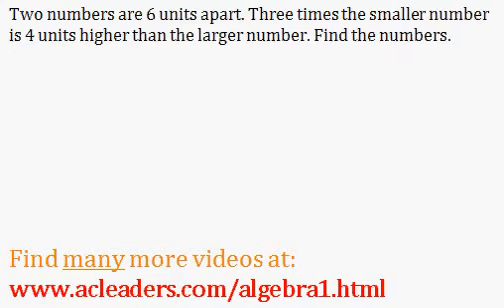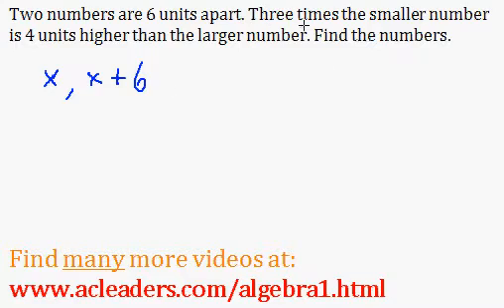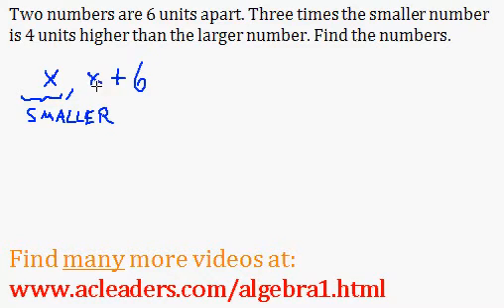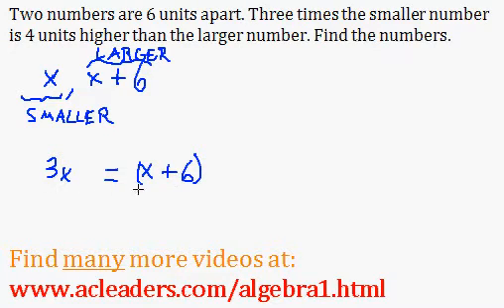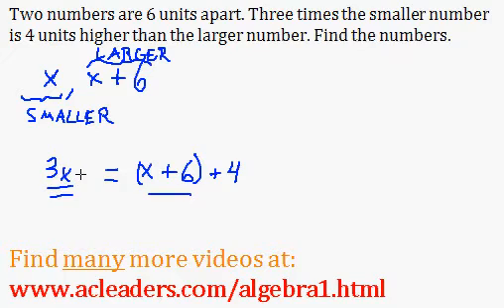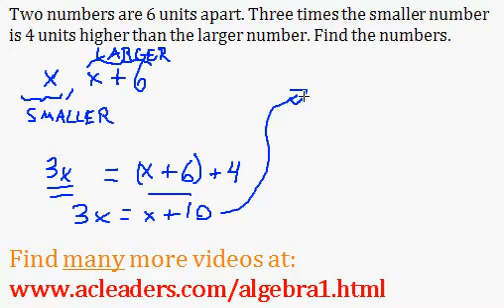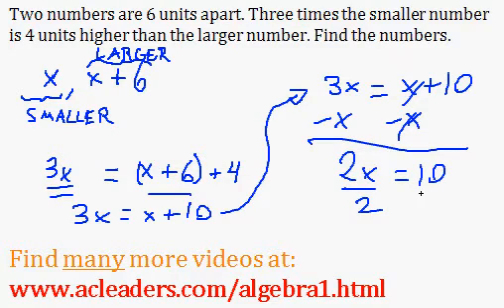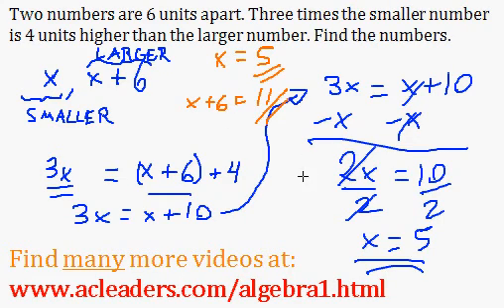Word Problems (Algebra 1) - #7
Working through a simple algebra 1 word problem.